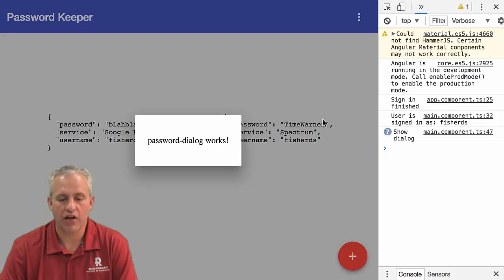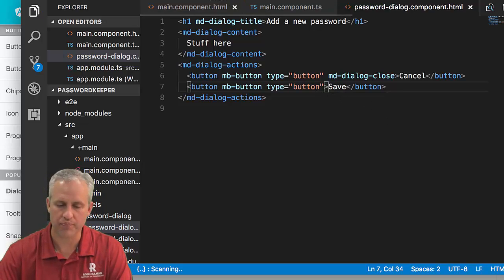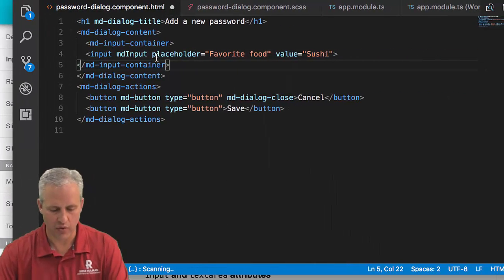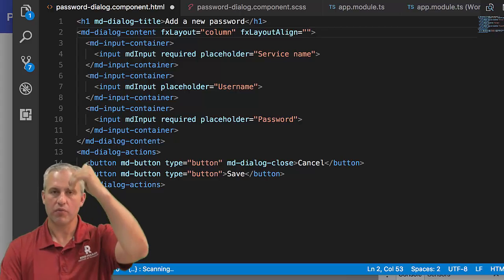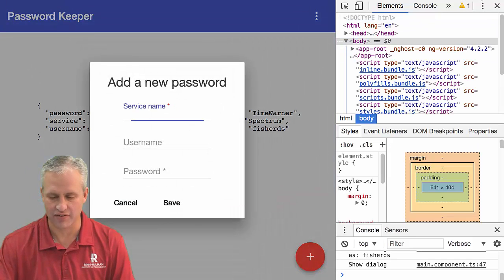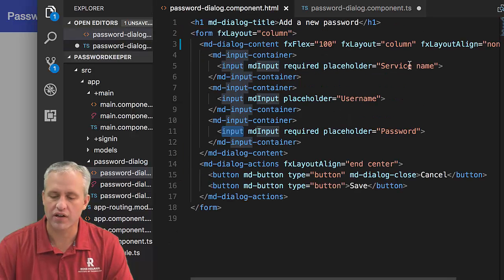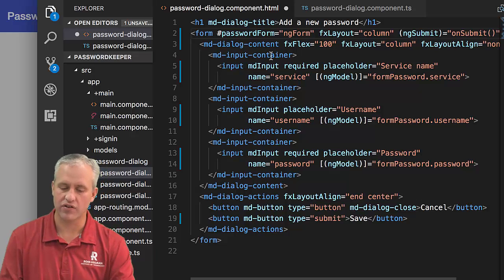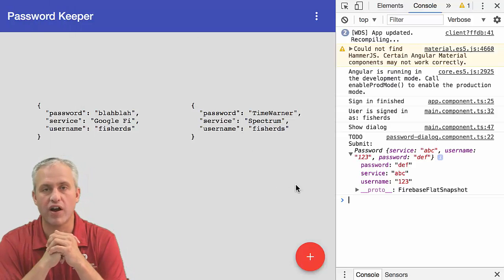Angular with Firebase course - Password Keeper - 10 Dialog HTML